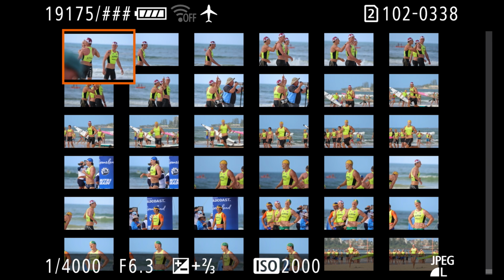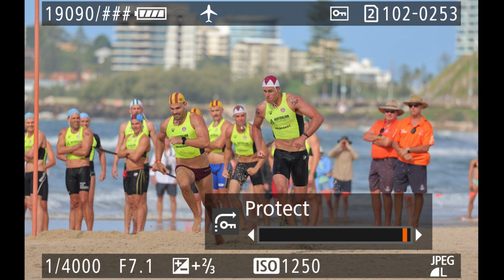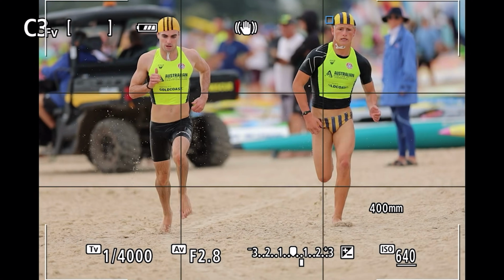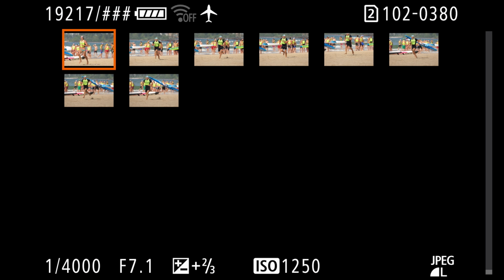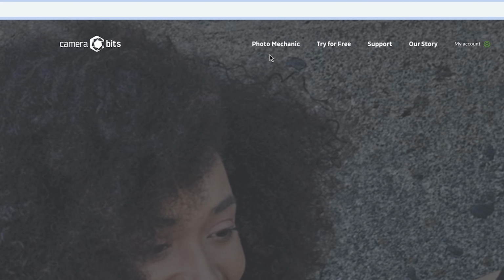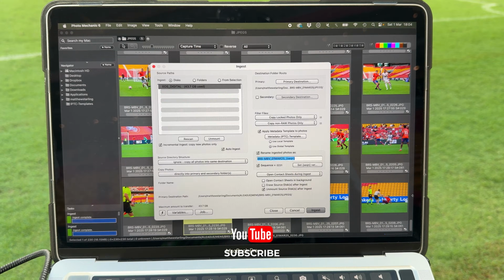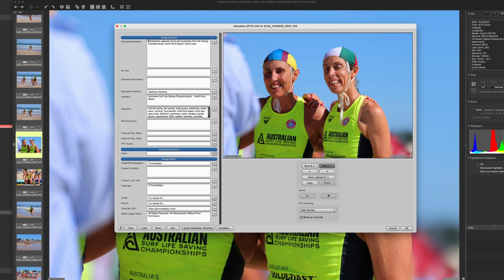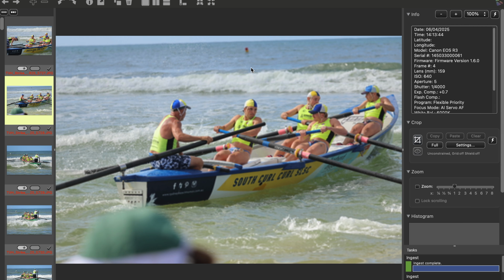Professional Photo Workflow - Sports Photography Tips and Tricks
It's essential that you have a really efficient workflow in place for the selection, transfer and editing of your photos. You may also need to add captions and descriptions.

If you're shooting in burst mode, and i think most sports or action photographers would most likely be shooting in burst mode, you will eventually end up with thousands of photos and you'll need to be very selective over the ones that will be kept. I generally like to start the culling process in camera during the event by adding a lock marker on the photos that i intend to transfer or ingest on to the laptop.

Just to give you an idea of how many photos can be taken at events like these. On the R3 I took 12142 photos over 4 days and on the R5 I took 3518 photos. Of course I wont be using all of them I need to somehow select the usable images and discard the rest.

I use a software program called Photo Mechanic by Camera Bits which handles the entire ingest process. I'm able to set the software up to only transfer locked files from the camera to the laptop. I can also select either RAW photos or just JPEG. So when i put the SD or CF Express card in the card reader the software will automatically detect the media card and start to copy the files over. During this process the files are also being renamed or numbered and placed in to a folder. I also have a brief description of the event saved in to a metadata file that will be added to each photo. I can use Photo Mechanic to edit the metadata once the photos have been transferred.

By using this software allows me to work and shoot in the way i prefer. I like to use burst mode, eye tracking auto focus and i like to cover as much of the action as possible. I'm extremely trigger happy but that's the way i like to use my cameras.

Photo mechanic also allows you to upload filed via FTP if you need to.

I think it's the best photo/image workflow software on the market right now so please check it out.

I also have another more in depth video that explains how Photo Mechanic works. which can be viewed